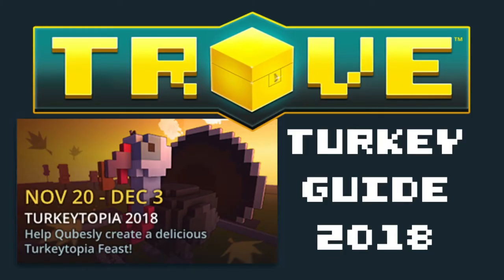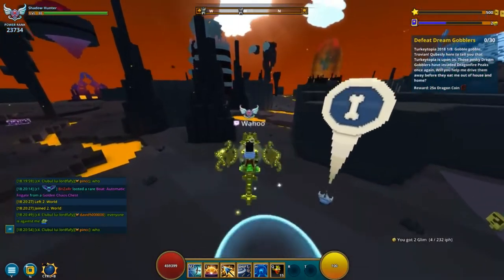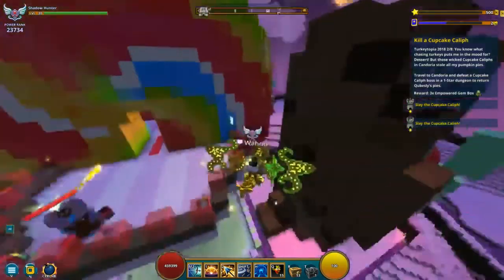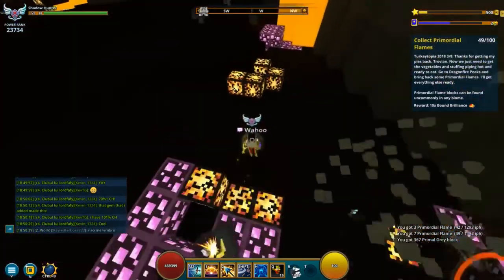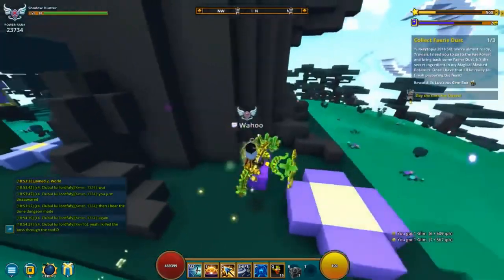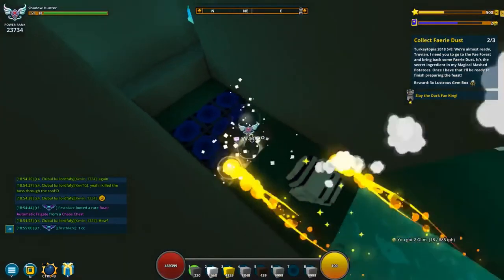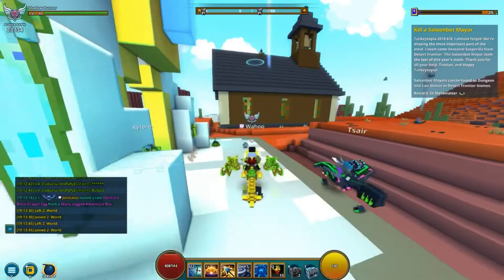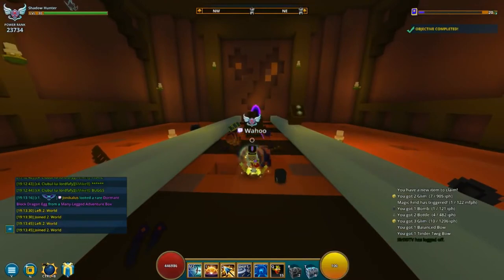🦃 HOW TO COMPLETE TURKEYTOPIA QUEST 2018 | TURKEY THRONE MOUNT & GABBY GOBBLER ALLY!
1. Kill 30 turkeys in Dragonfire Peak (on the surface) = 25 dragon coins
2. Slay a Cupcake Caliph (1 star dungeon) = x3 empowered gem boxes
3. Mine x100 primordial flames (Dragonfire Peak) = x10 bound brilliance
4. Deconstruct for 5 Blank scrolls = 1 despoiled divinity
5. Collect 3 Faerie Dusts = x3 Lustrous boxes
6. Throw 20 bombs in Bomber Royal = x5 Bound Brilliance
7. Kill 20 canoneers or sailors = x25 Diamond Dragonite
8. Kill a Saloonbot Mayor = x5 Metamatters

(You need to be under mastery level 20, and once you have done this, you can´t refer anyone else, one time deal!)